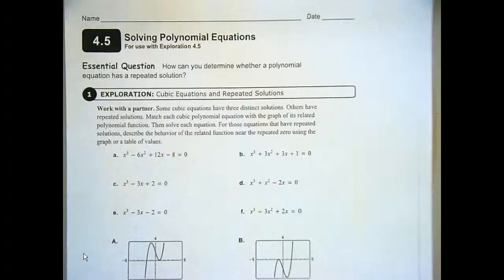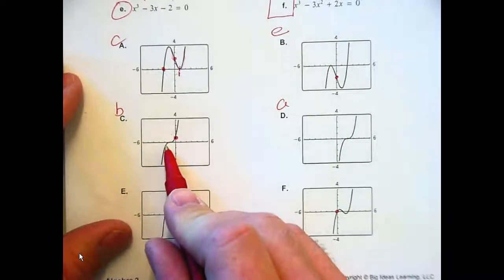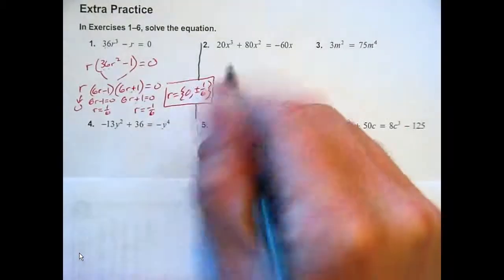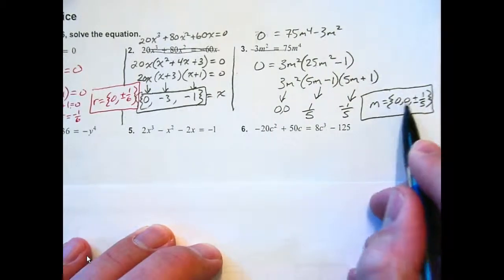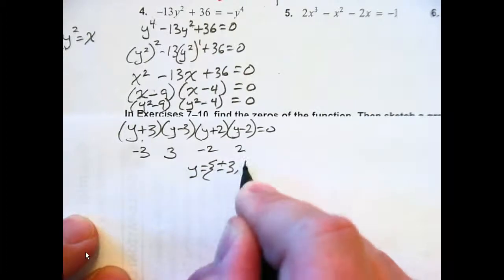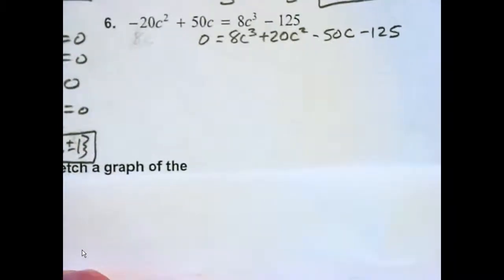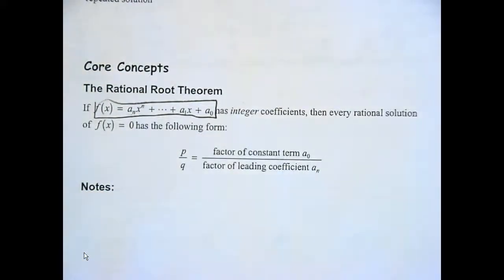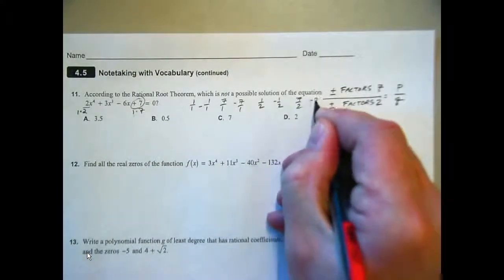BID Trig 4.5, Solving Polynomial Equations, Part 1